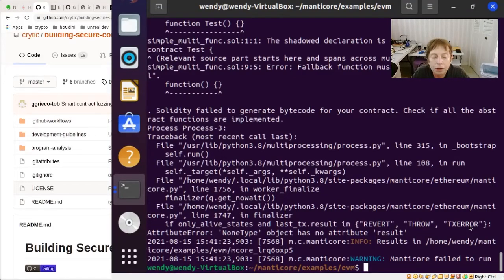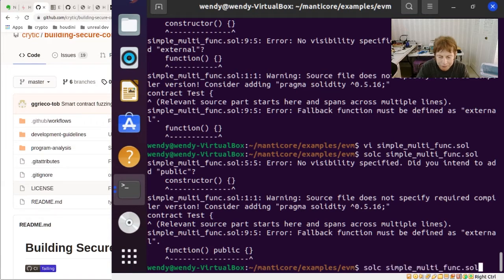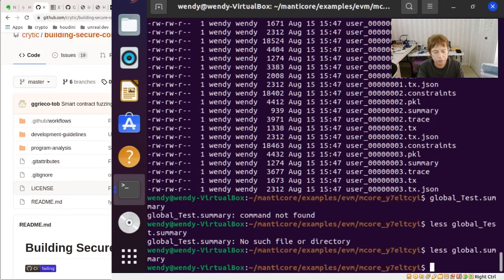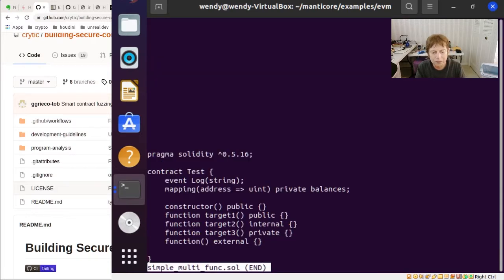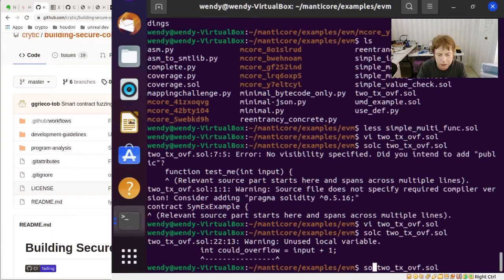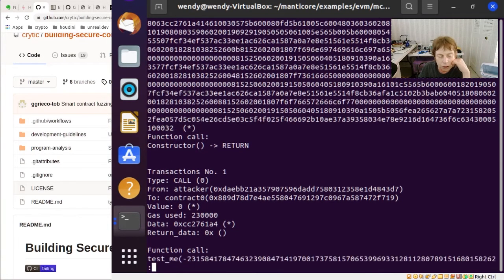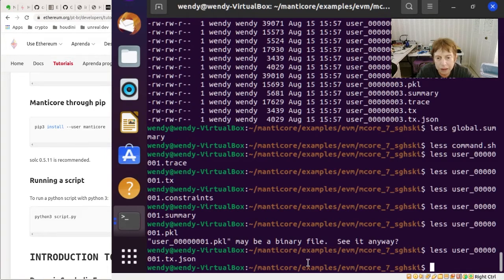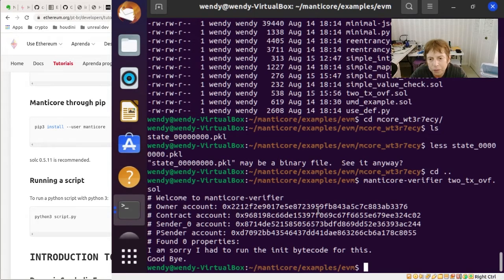Running Manticore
In this video we run manticore on some of their sample contracts. Unfortunately , there code is a bit old and won't compile with the current version of solc. we make the necessary changes and are able to run. Now there is a lot of output. some of it more intuitive than others. Note though that the ultimate goal is to test the code which means code coverage. We saw results from 50-slmody 90% on some tests.